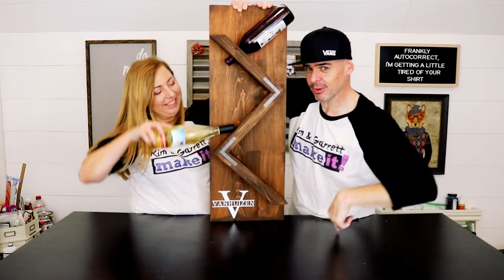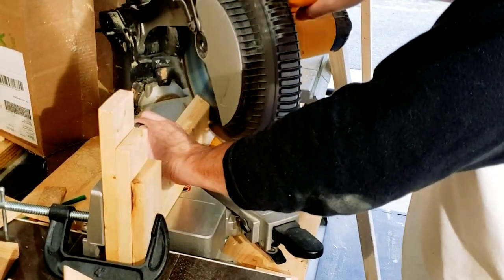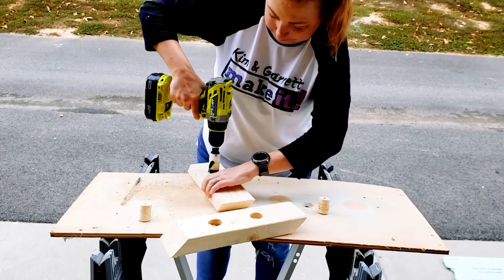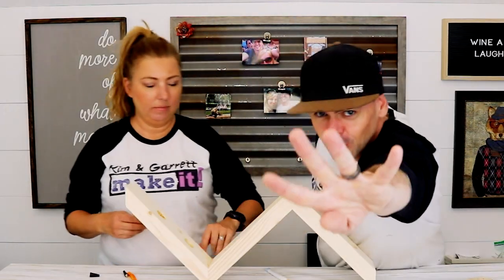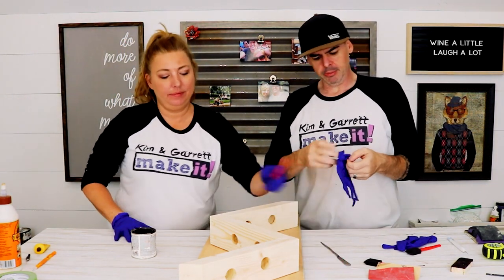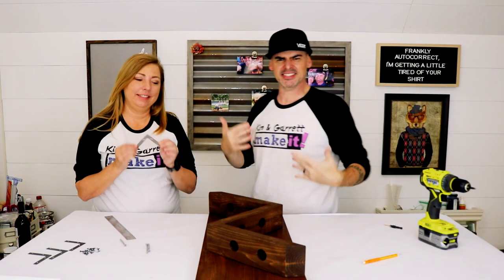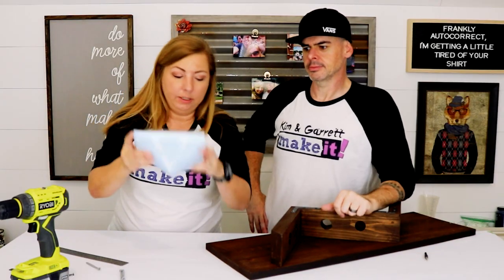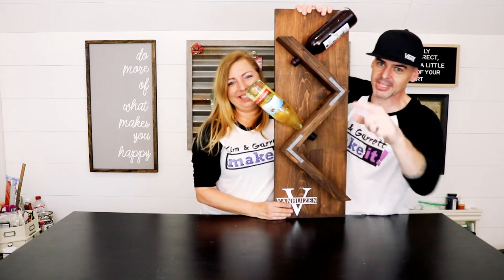$10 DIY Christmas Present | Personalized Wine Rack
The holiday season is upon us! I love to make personalized holiday gifts for friends and family! This week we're making a DIY personalized wine rack for only $10! The great thing about this wine rack is that it can be modified to hold more or fewer bottles of wine! We only used a 2x4 and a 1 x 12 and voila! Beautiful holiday gifts for friends or family! It's even nicer if it comes pre-filled! :)